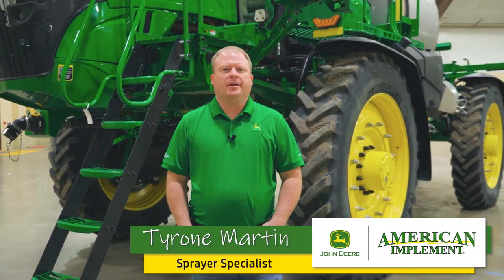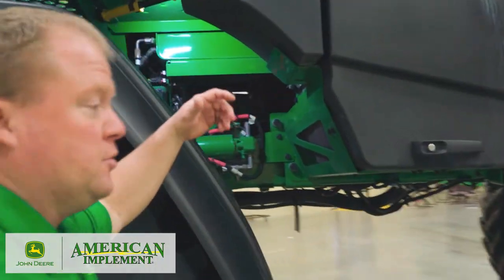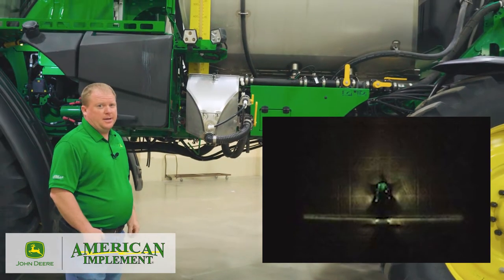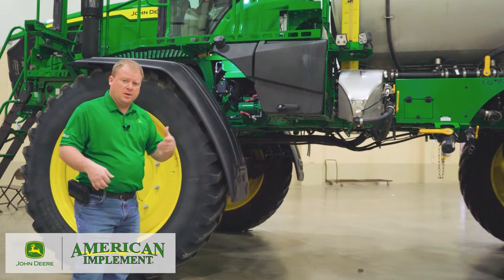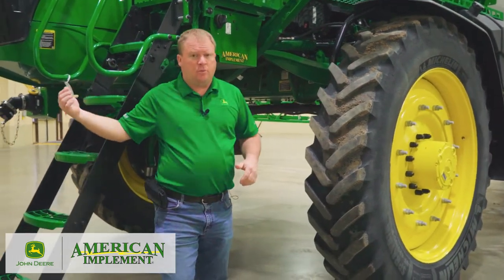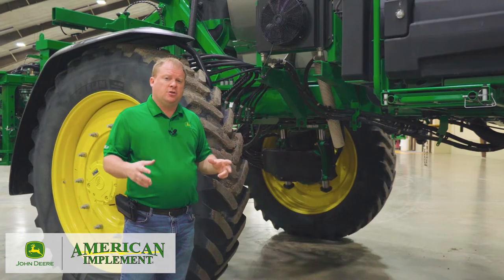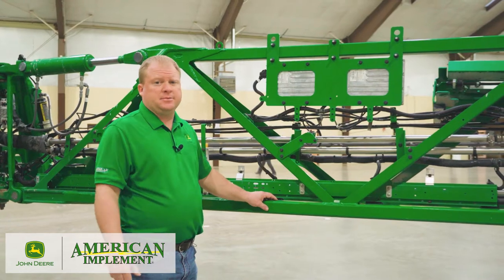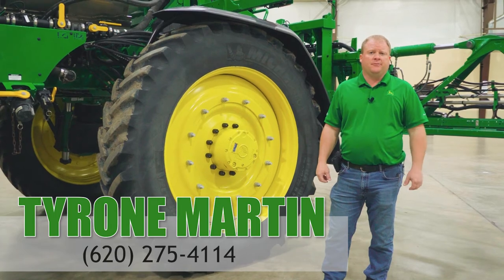What's New on the 400 & 600 Series Sprayers? Updated John Deere Tech!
John Deere's 400 and 600 Series Sprayers have some awesome new tech. Tyrone Martin, our sprayer expert, showcases some of the major changes on this 616R.

If you have any further questions contact the closest American Implement and inquire about sprayers. You'll be put in contact with one of our experts.

00:00 Intro
00:24 616R Front Design
00:47 Fuse Panel Relocation
01:15 Backup Aux Hydraulics
01:35 Fenders
01:50 Lighting
02:10 Cab Changes
03:08 New Air Filter Location
04:07 Aux Hydraulic Oil Cooler
5:14 See & Spray Package
6:12 Tire Packages
06:50 Contact Info